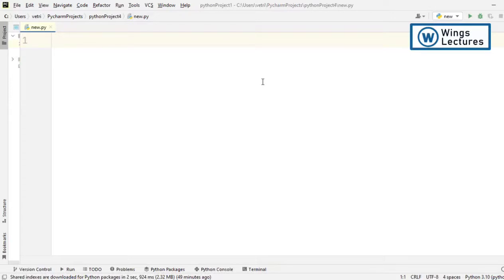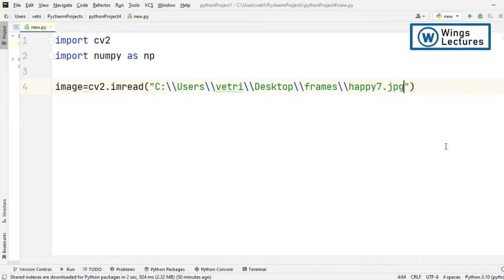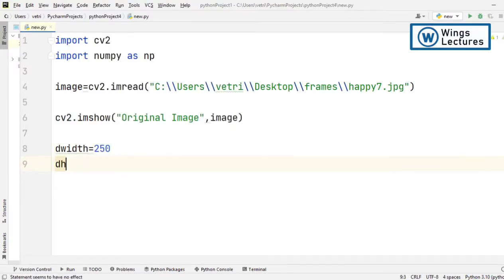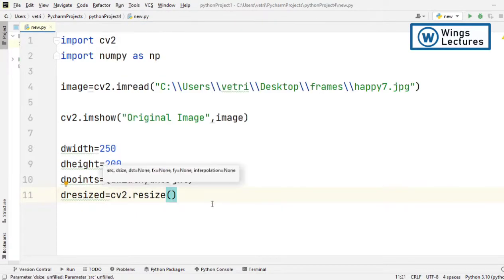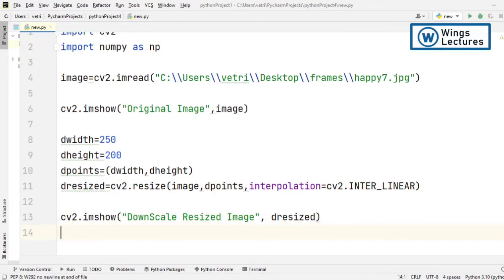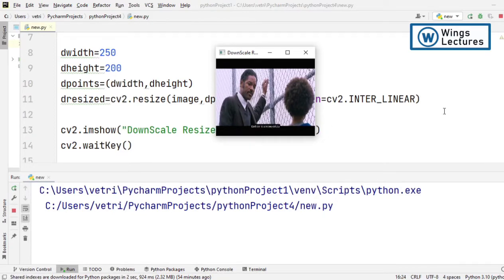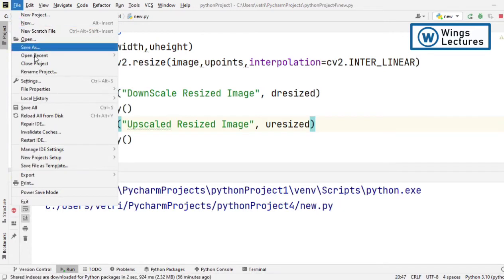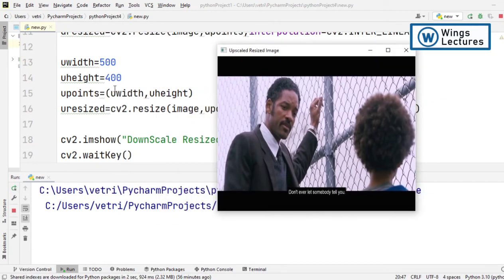Image Resize - Upscaling and Downscaling using OpenCV